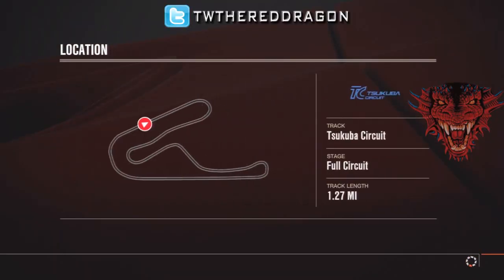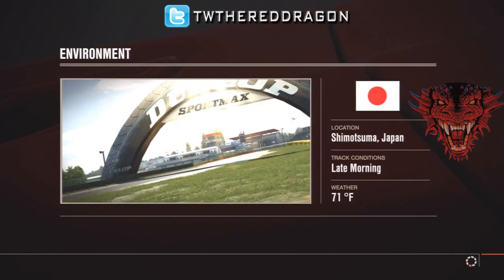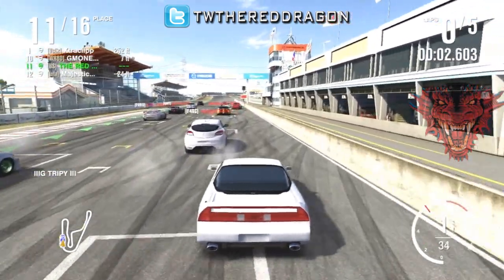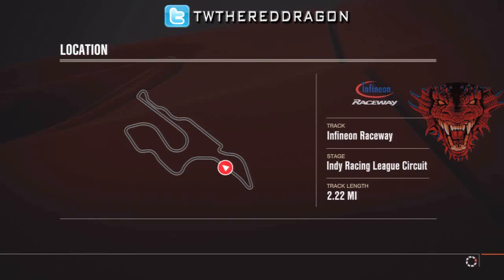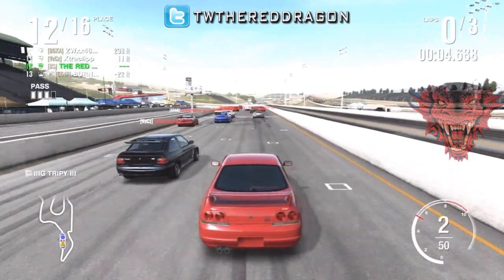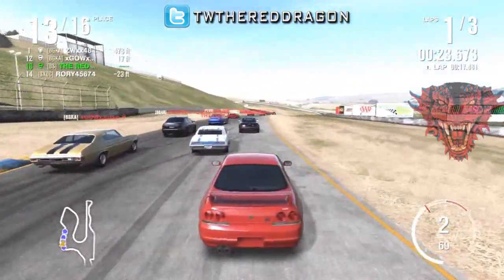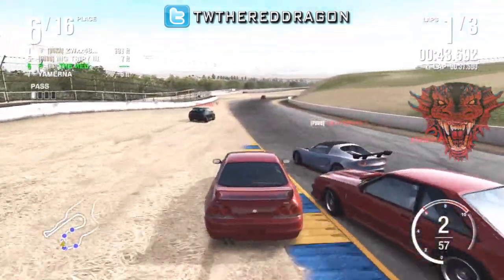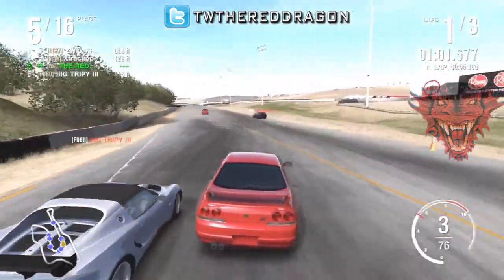Forza 4 Tips | Slow Down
The track used in my video is "Wallpaper" Here is a direct link to the track:
ISRC: US-UAN-11-00843

Forza 4
Forza 4 Gameplay
Forza 4 Gameplay Today
Forza 4 Without Kinect
Forza 4 Commentary
Forza 4 Car Club
Forza Motorsport 4
Forza Motorsport 4 Gameplay
Forza4

Forza 4 "Forza 4" "Forza 4 Gameplay" "Forza Motorsport 4" "Forza 4 without kinect" "Forza 4 Gameplay Today" gameplay game play racing track Xbox360 "Forza 4 Xbox 360" Lotus 2-eleven "Forza 4 Car Club" "Forza car club" car club online multiplayer video game Forza 4 Motorsport Turn 10 Top Gear "Top Gear" tuning fm4 "Forza Motorsport 4 gameplay" tips win winning victory beginner braking handling handeling